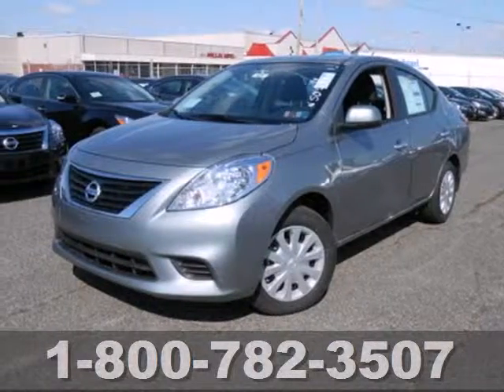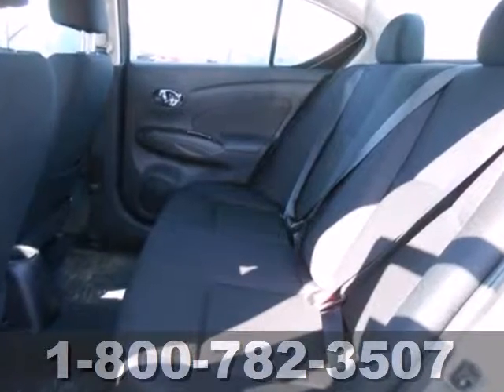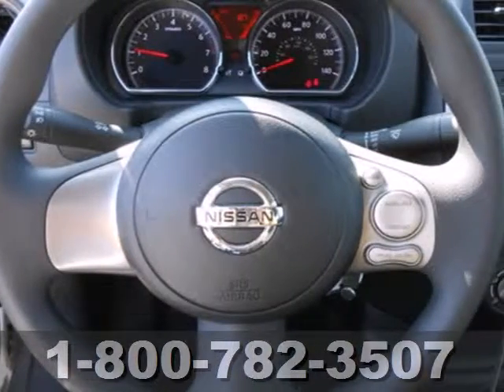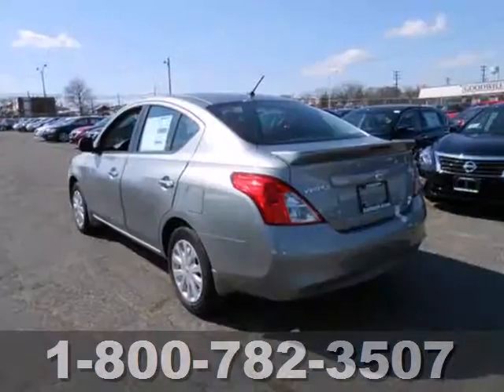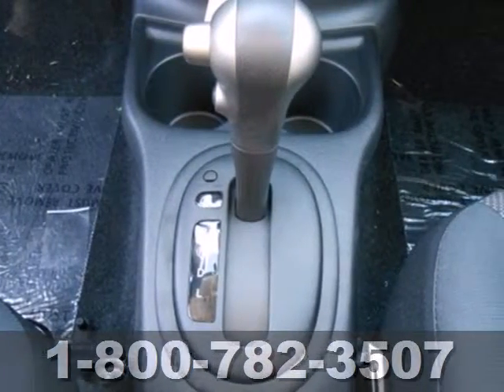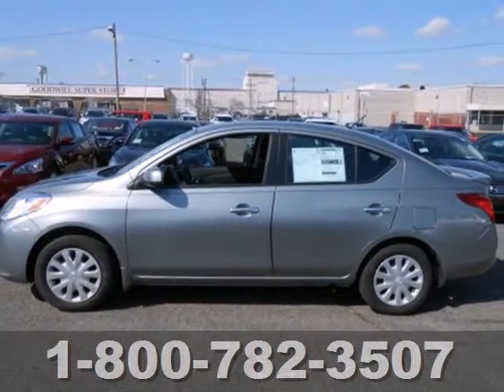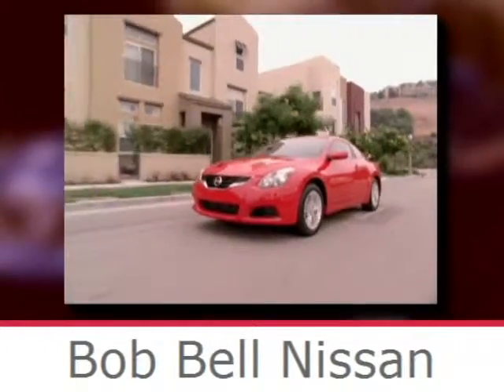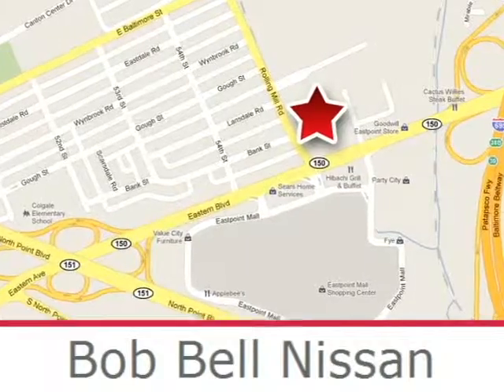2013 Nissan Versa Baltimore MD Dundalk, MD N50578 - SOLD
Year: 2013
Make: Nissan
Model: Versa
Trim: 1.6 SV
Engine: 1.6L 4 cyls
Transmission: Continuously Variable (CVT)
Color: Magnetic Gray
Interior: Charcoal w/Cloth Seat Trim
Stock #: N50578
This is the vehicle for you if you're looking to get great gas mileage on your way to work*** Great safety equipment to protect you on the road: ABS Traction control Curtain airbags Passenger Airbag Stability control...

7900 Eastern Ave.

Address:
7900 Eastern Ave